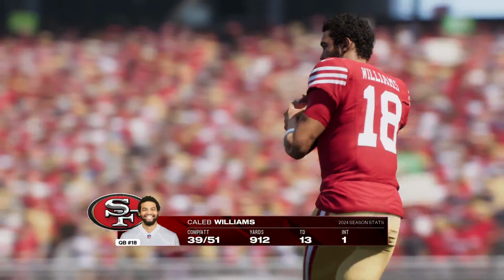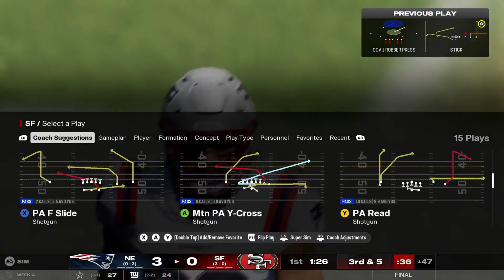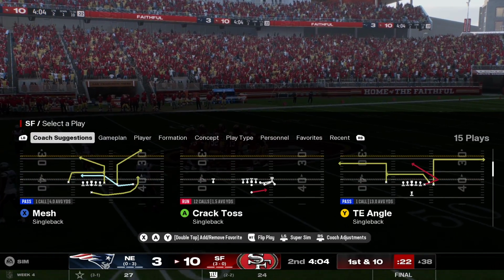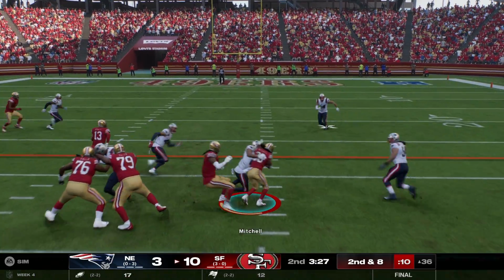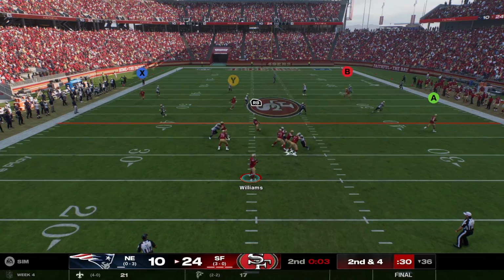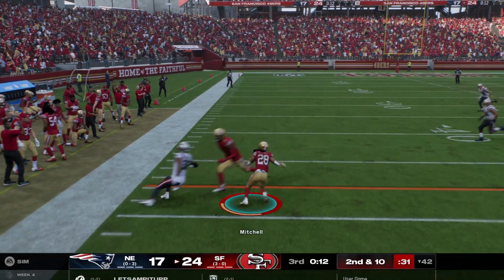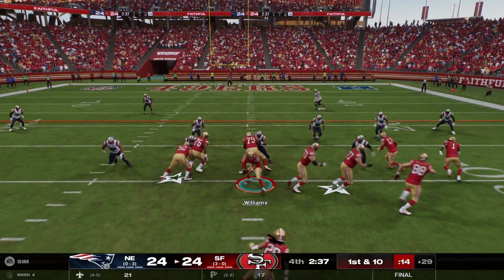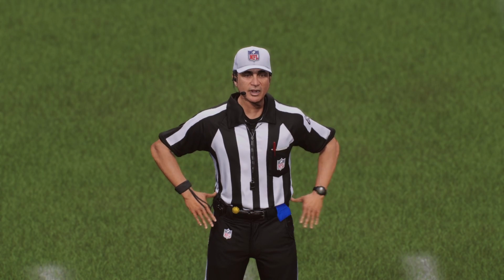Madden 25 NFC West Franchise Week 4